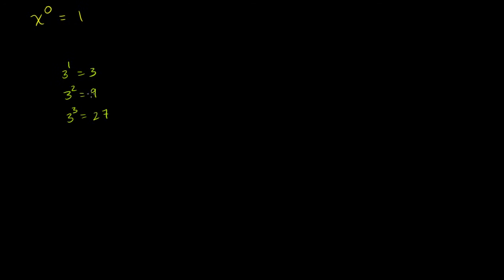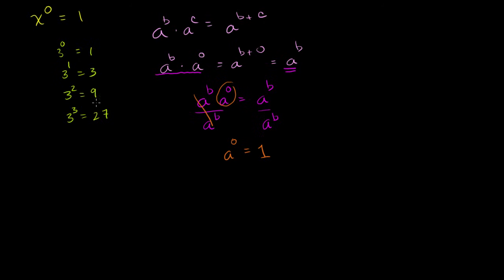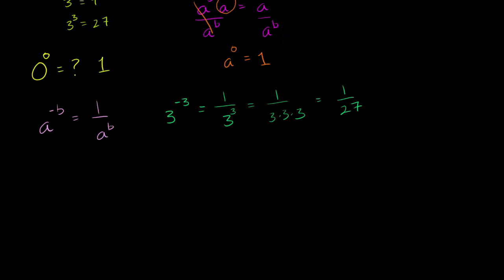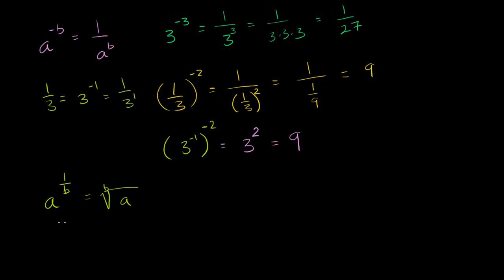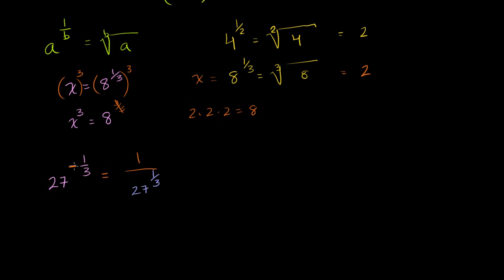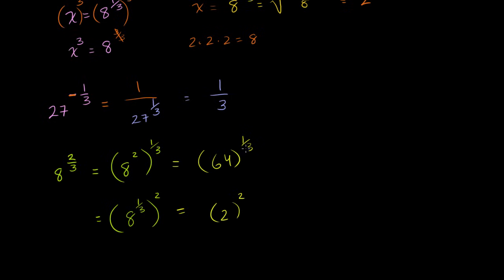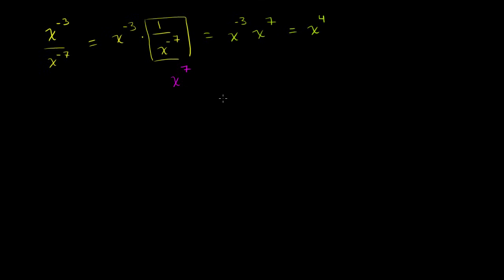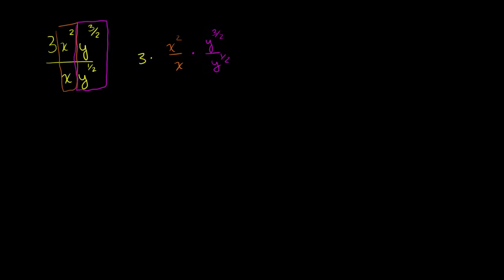Zero, negative, and fractional exponents | Pre-Algebra | Khan Academy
Zero, Negative, and Fractional Exponents